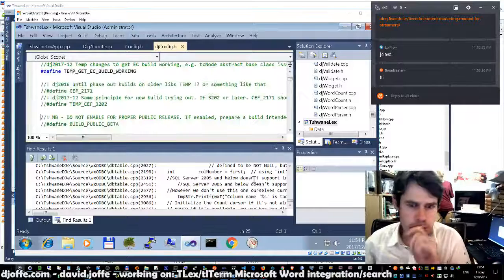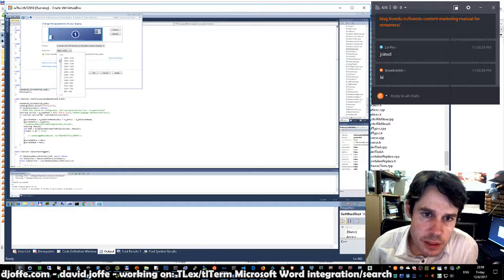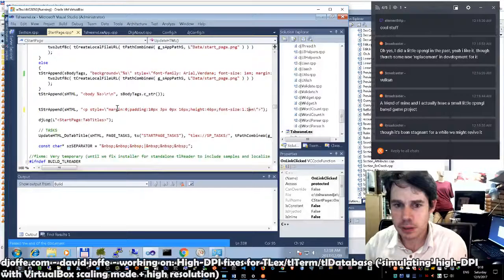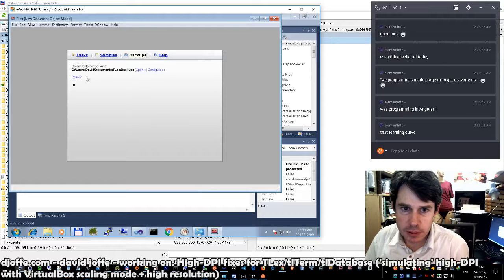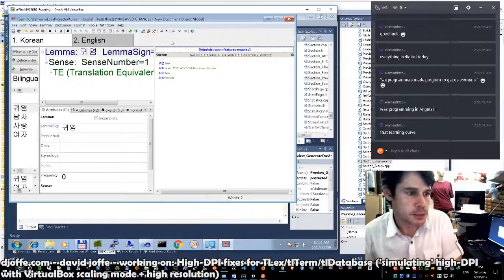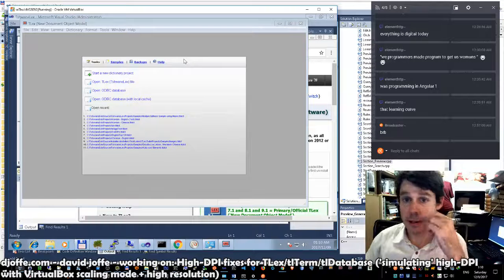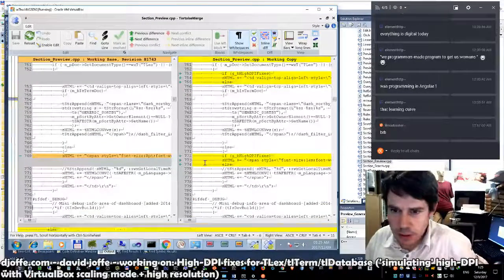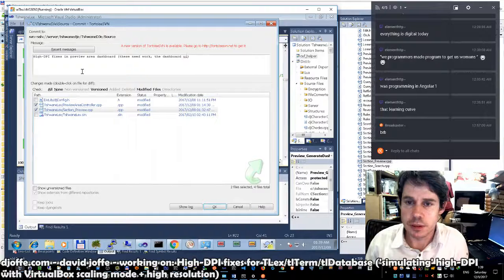Live programming: C++ Microsoft Word Automation for TLex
Working on: Online Xhosa dictionaries